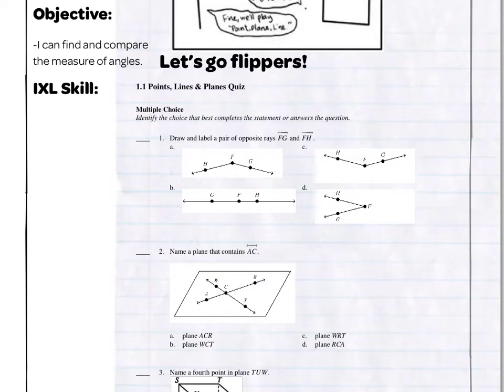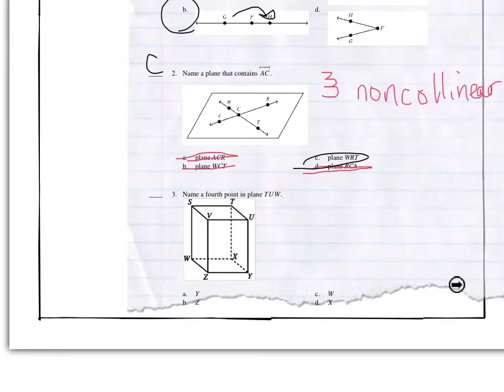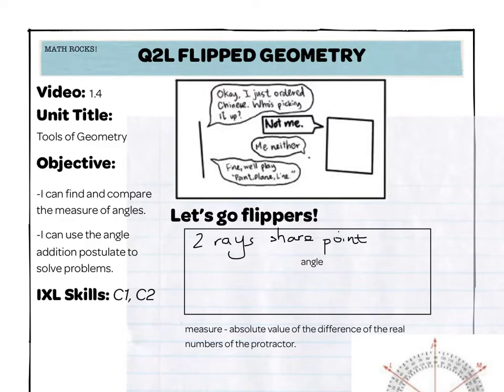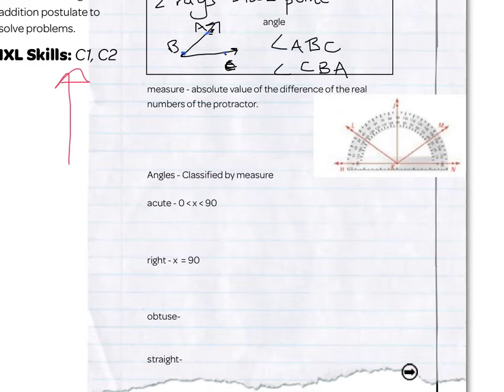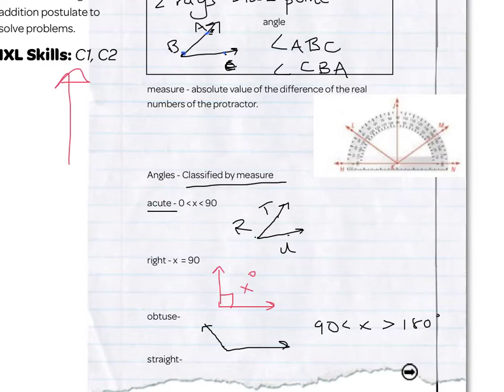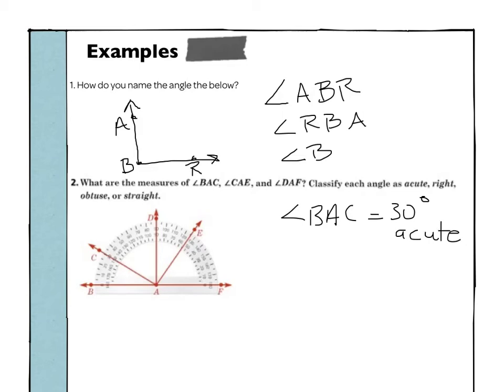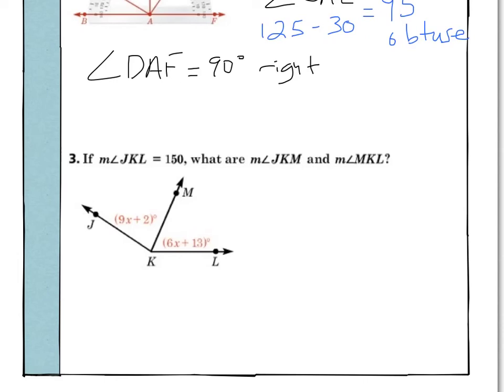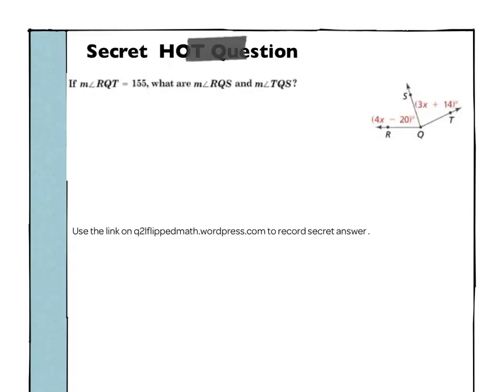MC Geometry 1-4